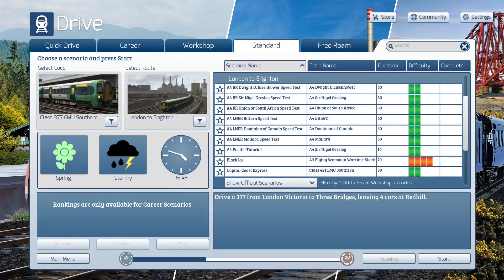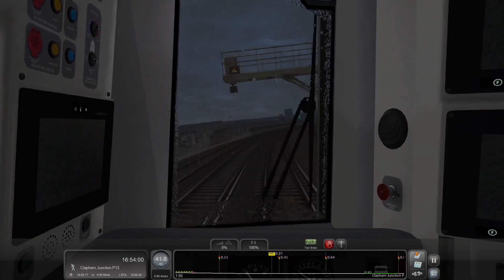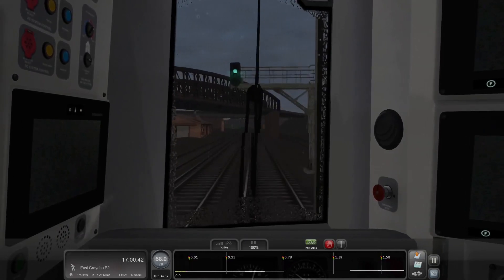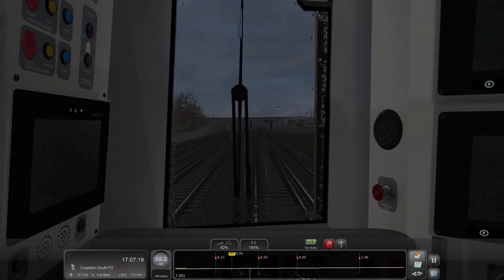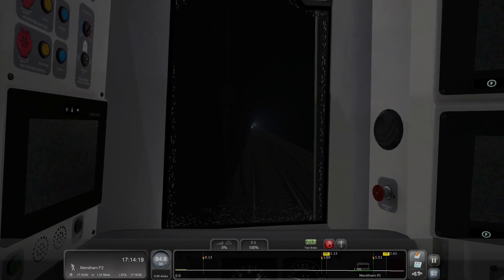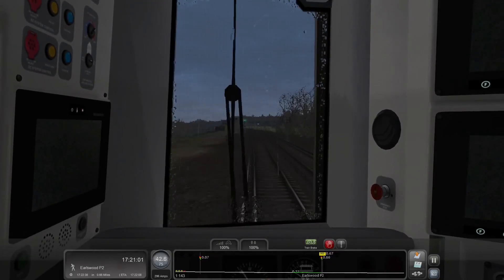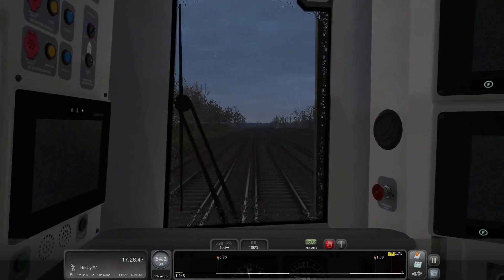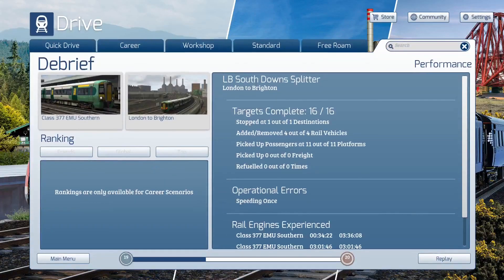South Downs Splitter (London to Brighton)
Our final southbound journey at this point is a London Victoria to Three Bridges journey.  We also finally get to see Merstham outside of the keyboard tutorial that started this all off.

00:00-00:43 Introduction
00:43-09:47 London Victoria to Clapham Junction
09:27-18:35 Clapham Junction to East Croydon
18:35-24:29 East Croydon to Coulsdon South
24:29-29:10 Coulsdon South to Merstham
29:10-32:10 Merstham to Redhill
32:10-34:32 Redhill to Earlswood
34:32-37:15 Earlswood to Saffiords
37:15-40:23 Saffiords to Horley
40:23-42:59 Horley to Gatwick Airport
42:59-49:11 Gatwick Airport to Three Bridges